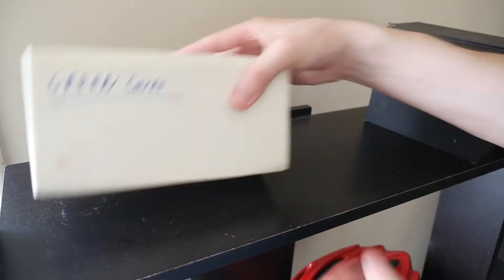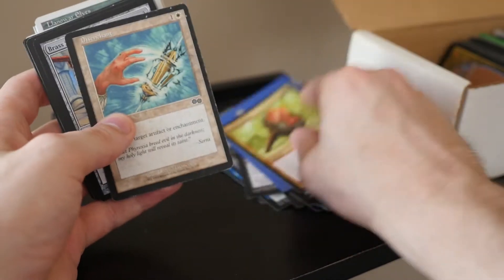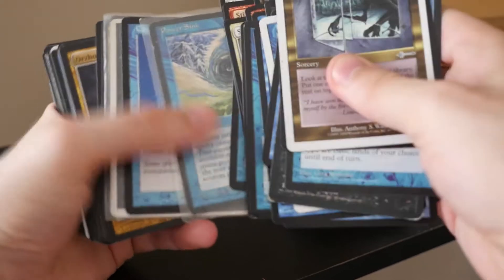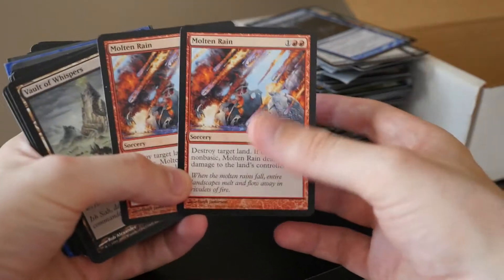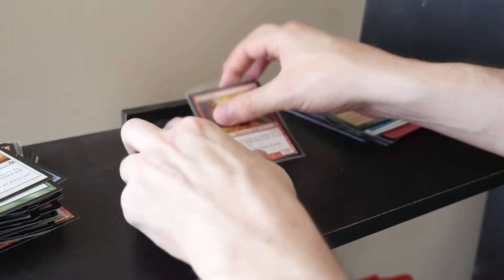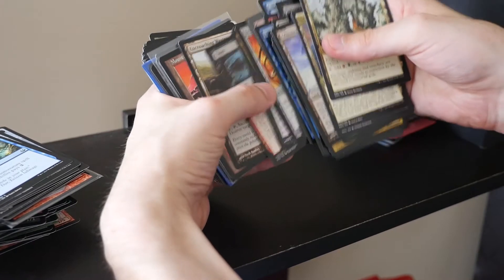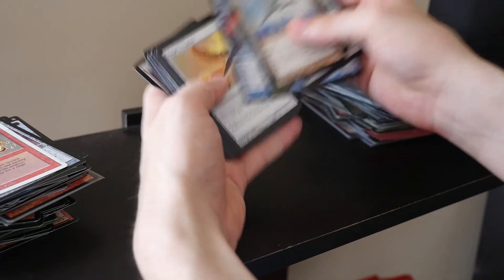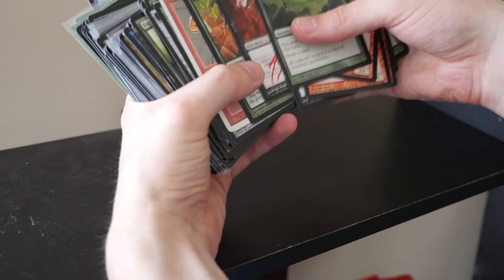Magic The Gathering Garage Sale Find - 20$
$20 magic the gathering find